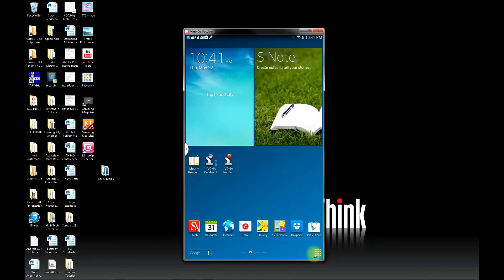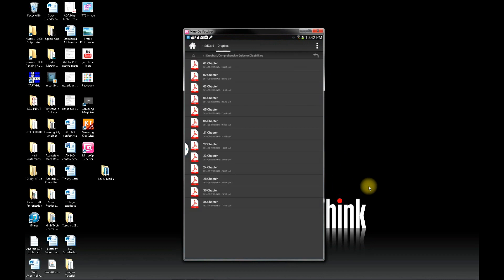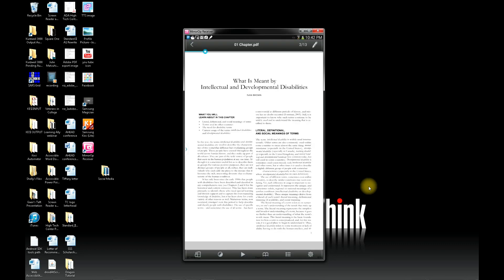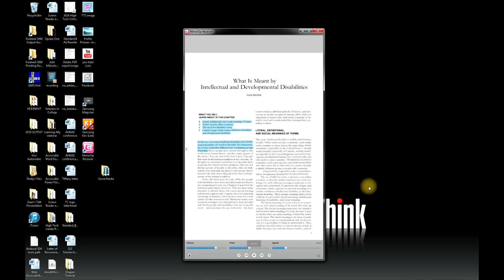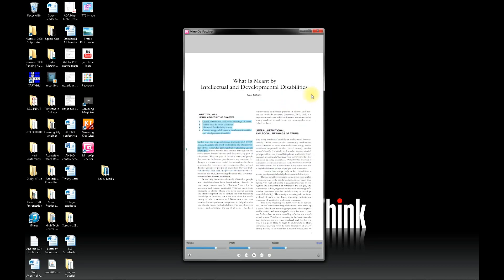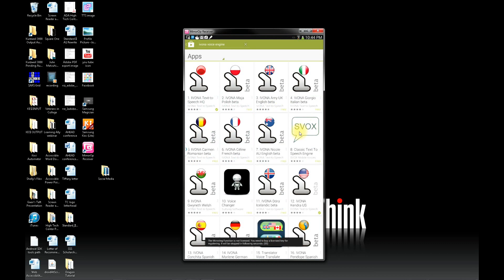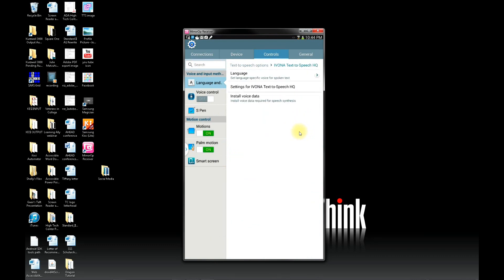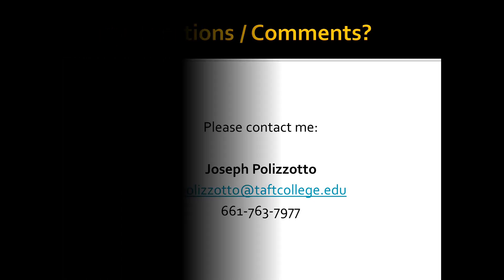Moon Reader Plus App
This video demonstrates to access the Text to Speech feature of the Moon Reader Plus app for the Android. The video also shows how to make the Ivona voices the default speech engine for your device.